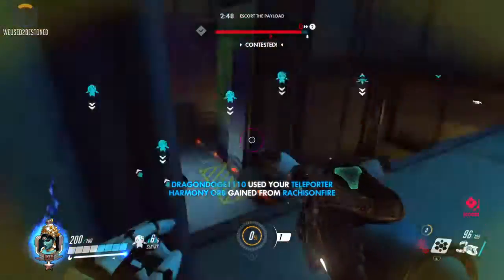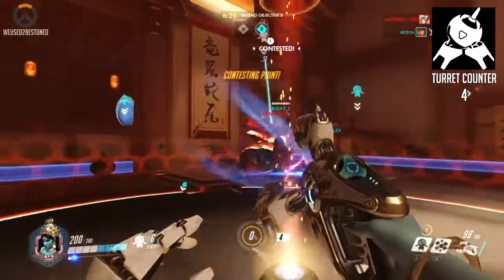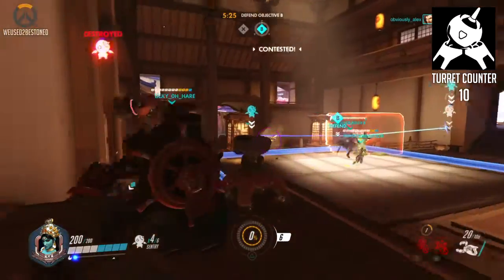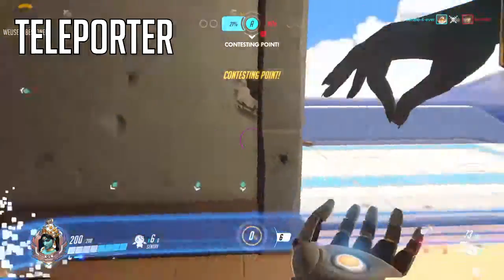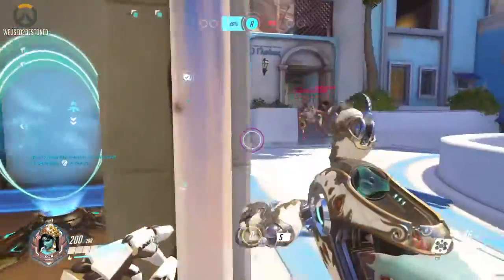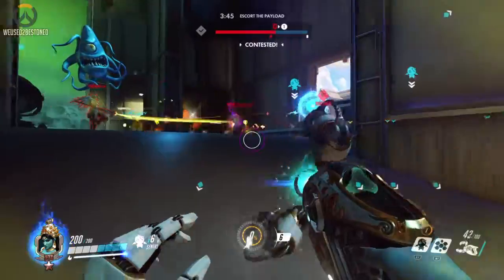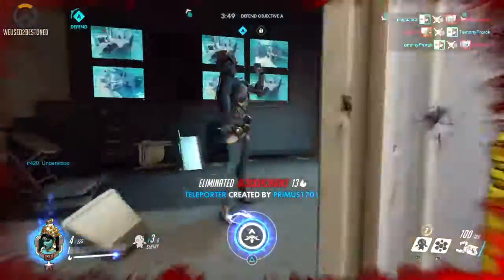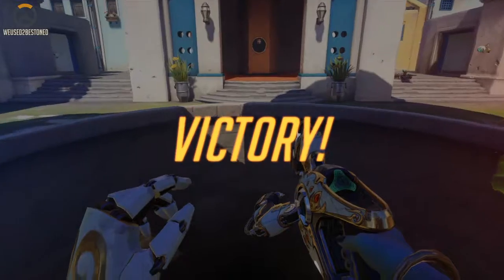Symmetra - Tips and Tricks - Overwatch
Symmetra's probably my favorite character to play on Overwatch when I'm defending. There's something about watching players walk into sets of face melting lasers that appeals to me.
She's the most stuck up bitch in the game and also one of the most annoying..
I ranked in the top 50 on master overwatch for overall score with Symmetra for ps4 players, I've had a lot of playtime so I figured it's time to share a few tricks.
I have an awesome little trick for Lucio I want to get uploaded sometime soon too.